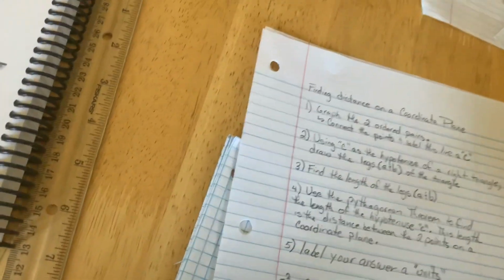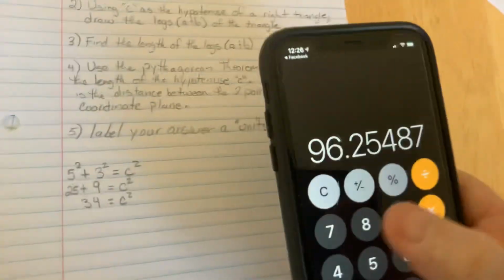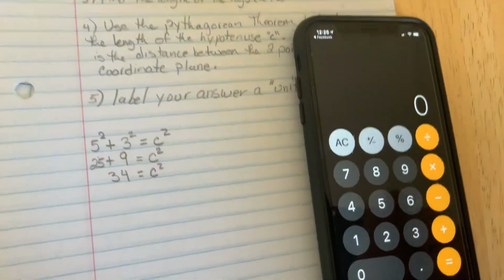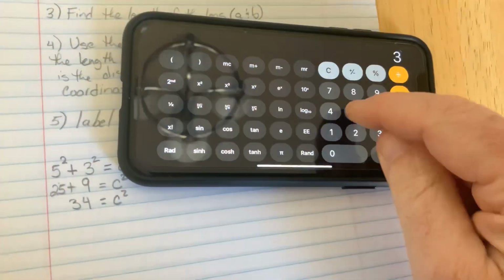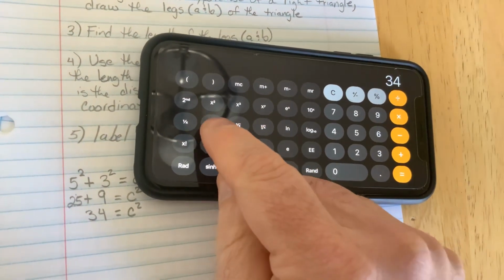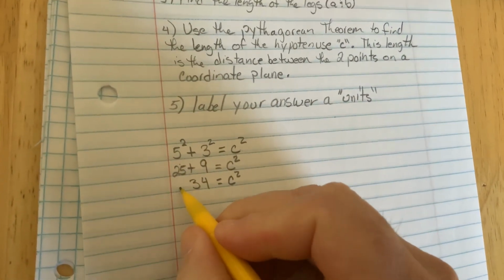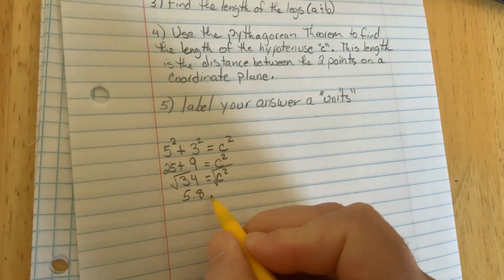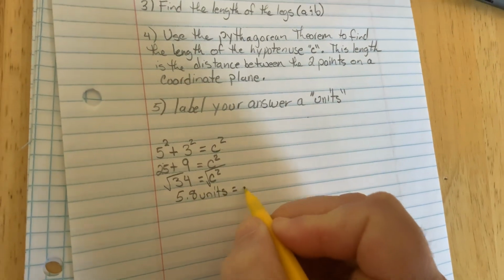Lesson 2.6 page 73 (2-18 evens)